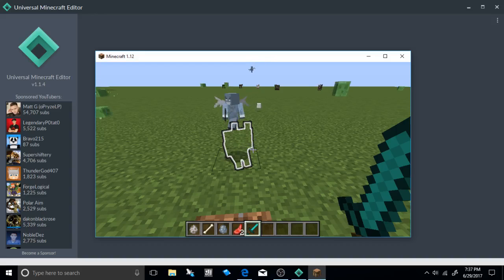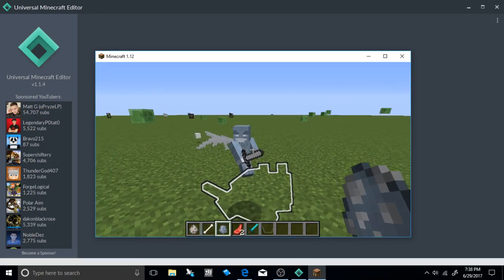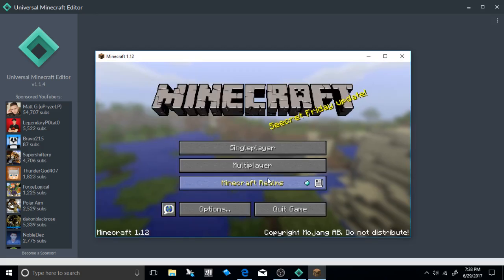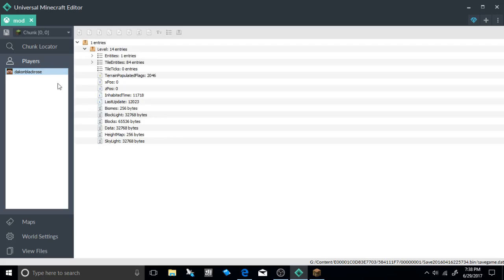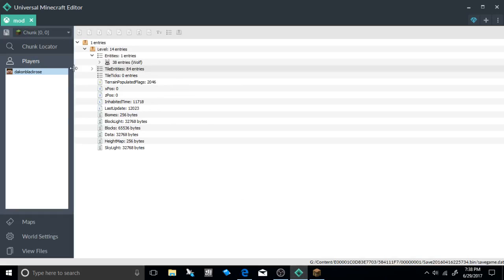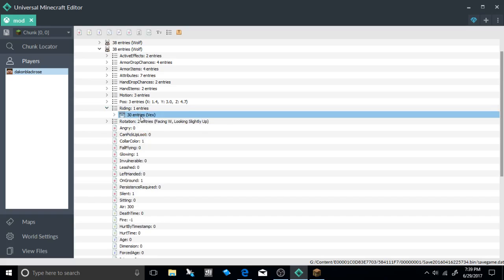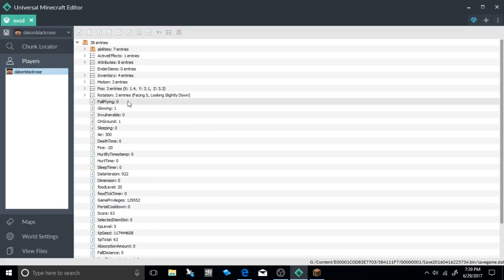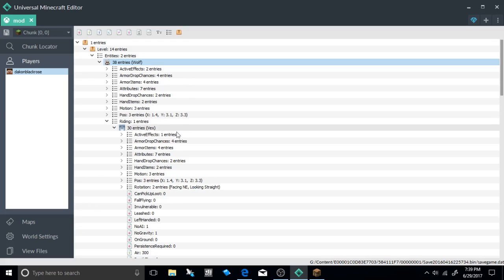Let's Mod Minecraft EP5: CUSTOM PETS (NBT Tutorial) XBOX 360/One/PS3/PS4/WII U/PE/PC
This tutorial covers how to make custom pets. All of these mods use oPryzeLP's new mod tool, you can get a Bear, Vex, Parrot, Stray or any Mob you want and its easy.

oPryzeLP's NBT Mod Tool - MC360 NBT Editor

🌎 Social Media's 🌎
Minecraft Xbox 360/One + PS3/PS4 2017 Mods
Minecraft Xbox 360/One + PS3/PS4 Map Downloads
how to be a pro in life
how to play games
how to be cool as bawwsss
how to play minecraft